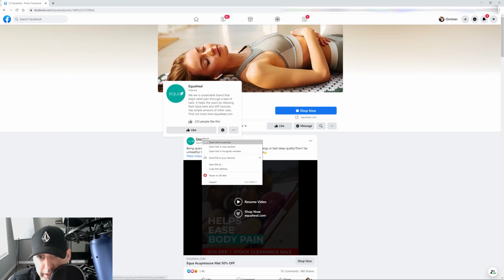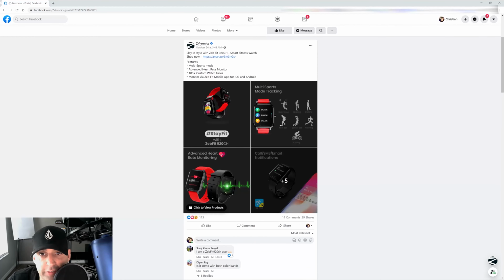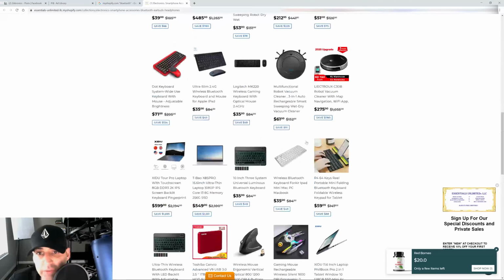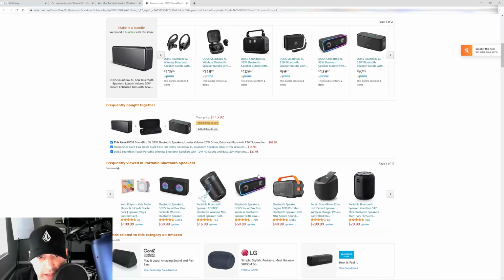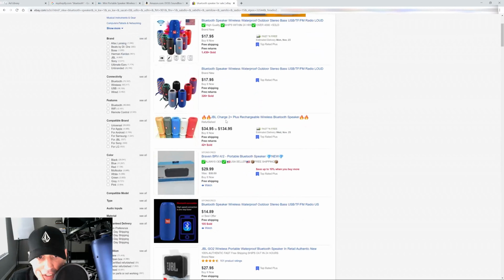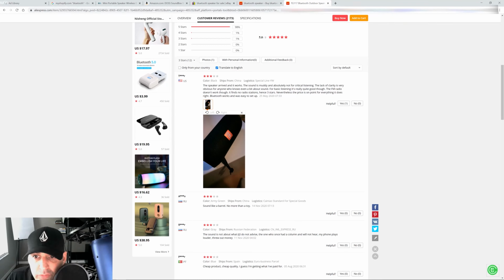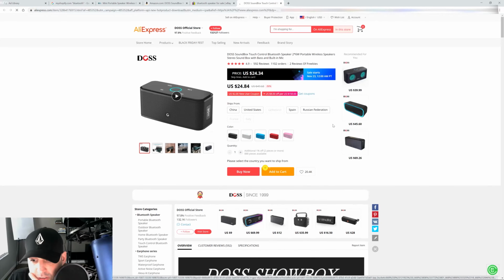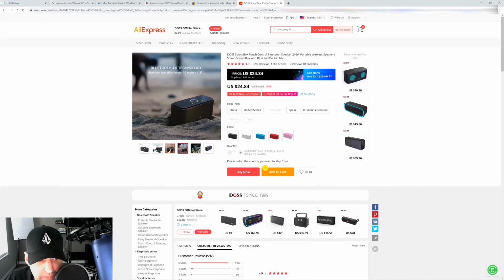How To Find Winning Shopify Products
In this video I go over how to find Shopify winning products for your store.

I see entrepreneurs making the same mistake over and over again, getting emotionally attached to a dropshipping product and launching a dropshipping shopify store or funnel with it without taking the time to do the research or learn how to find winning products. Only to launch their brand new shopify store or funnel using Facebook Ads along with dropshipping products and waking up the next day to the sound of crickets, so in this video I show you how to find a winning shopify products that will sell without a doubt when you launch your brand new Shopify store or sales funnel built with Clikfunnels.

Avoid wasting time and money by doing the proper market research up front with the tools that we have available at our fingertips for your small business ideas or online business.

In this video you get see the exact process on how I go about testing new products ideas or how to do market research whether they are for a new business, a new brand, a new Clickfunnels Sales Funnel or a Shopify store driving traffic using Facebook Ads.